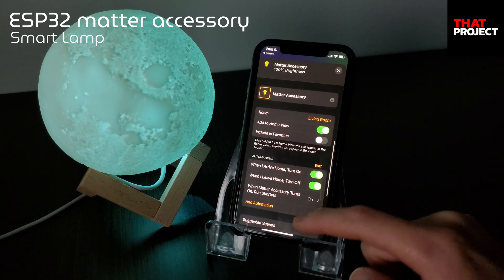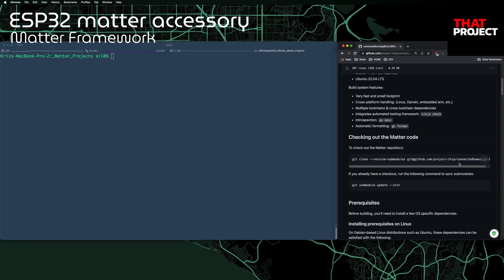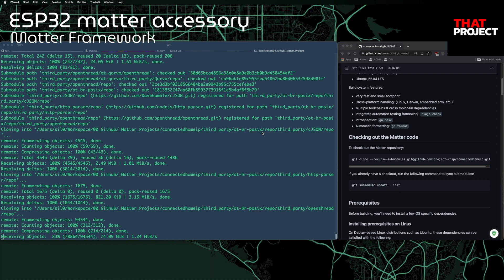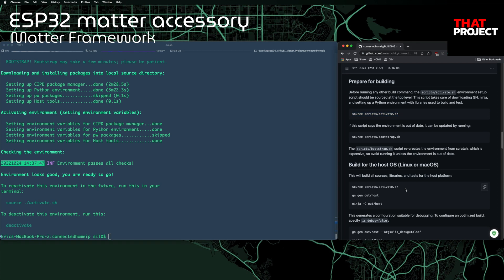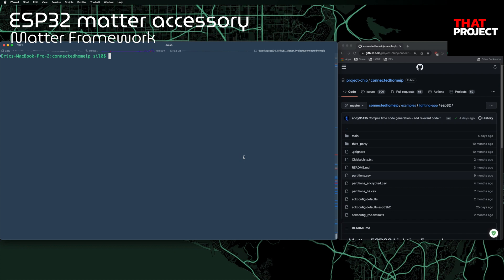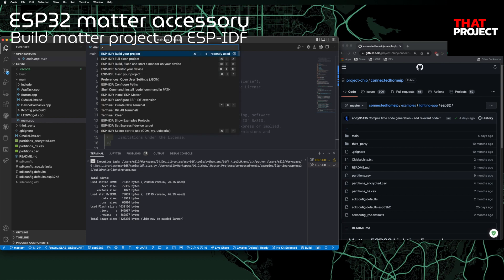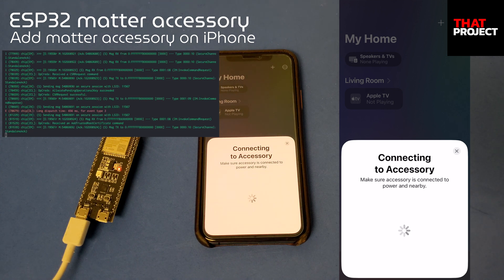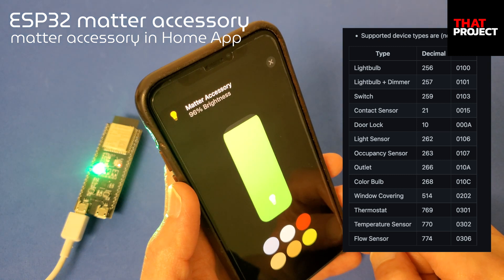Make Matter Accessory with ESP32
ESP32 can also be based on Matter platform. It means we can try to make Matter accessories with our ESP32.
I made a Smart Lamp with ESP32-S3 DEVKit for the first time. It works with Apple's HomeKit and can be accessed from anywhere to change the color and brightness of the lamp.

*Timestamps
0:00 - ESP32 Smart Lamp
0:58 - Hardware Preparation
2:06 - Matter Framework
5:44 - Build matter project on ESP-IDF
7:07 - Add matter accessory on iPhone
8:35 - matter accessory in Home App
9:22 - ESP32 Smart Lamp